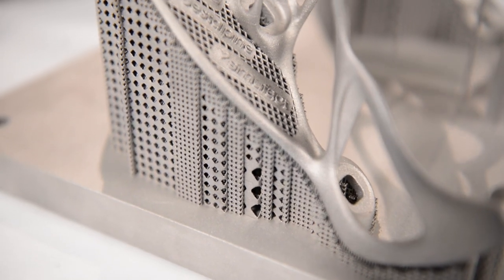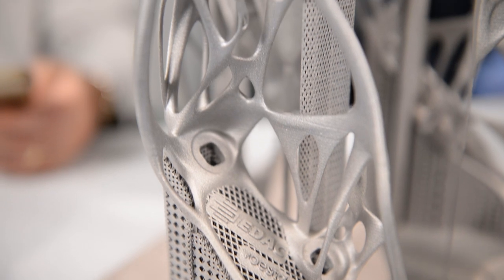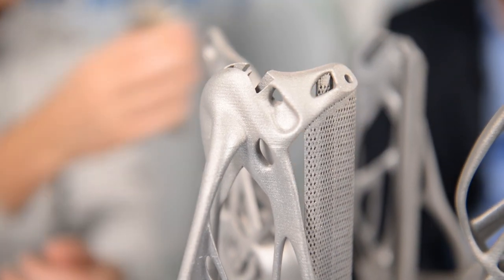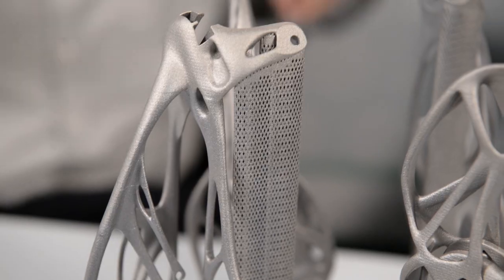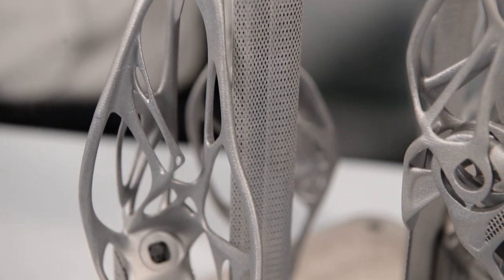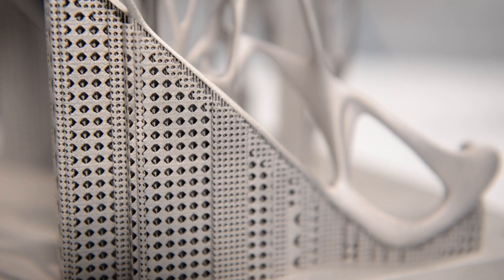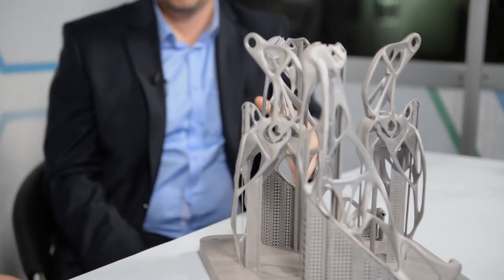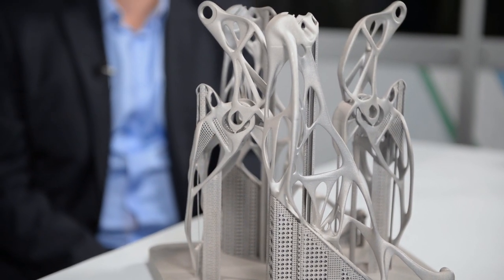Support Structures Are Misnamed! How to Understand Anchors in Additive Manufacturing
Supports or anchors can account for a significant share of both the engineering investment and material use in metal additive manufacturing. Michael Hansen of SLM Solutions discusses the role and importance of support structures.